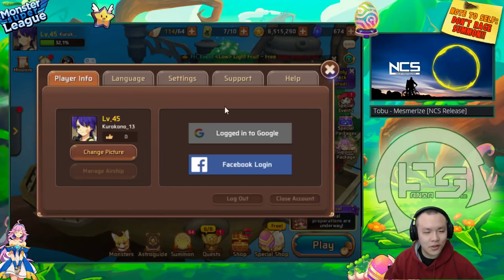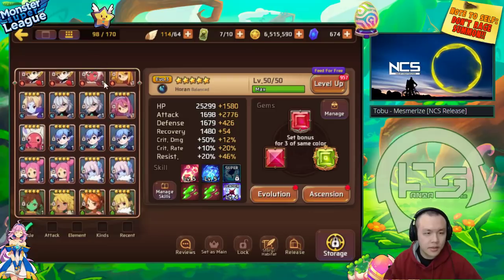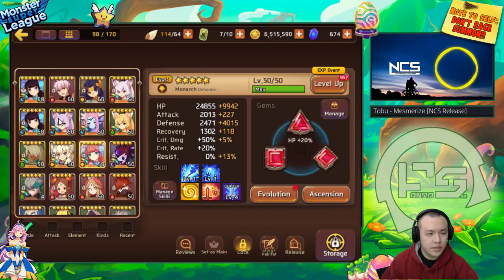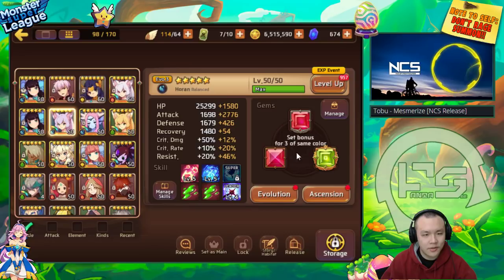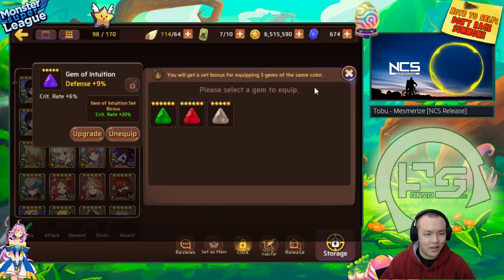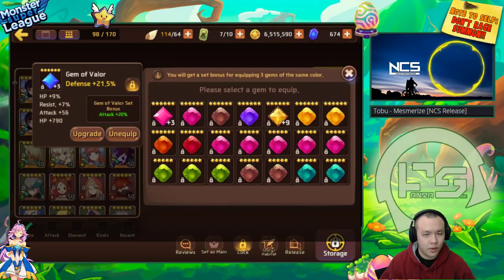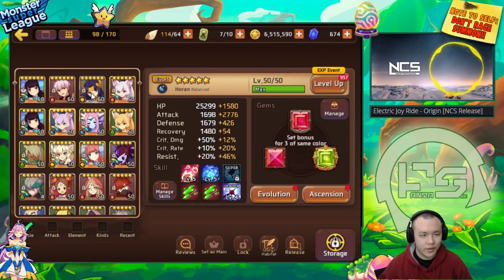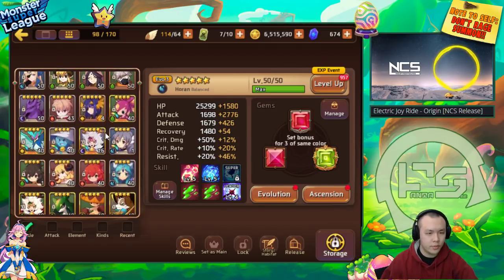Monster Super League ACCOUNT REVIEW!! Ft. Kurokono_13!! SKIPPING B9 AND GOING INTO B10!! ♕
Monster super league account review!

⚔Game Accounts:

♙League of Legends:
Taiwan: Perfect_Is_SHlT

♟B.net BattleTag:
FantaSee#11954 (WoW)
WaifuMaker#4848 (Overwatch)

♙Monster Super League:
FantaSee (Main)
FantaSeeF2P (Alt)

✌ Programs Used:
~~ Nvidia Shadowplay